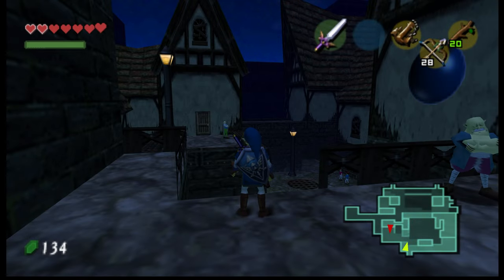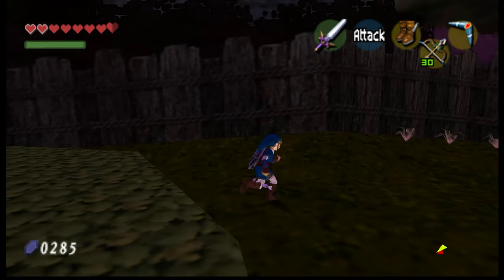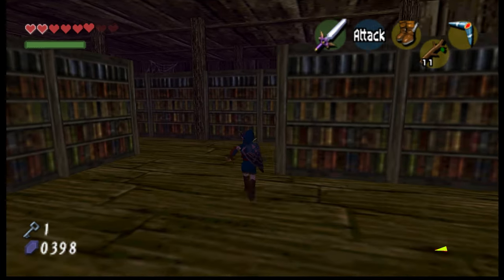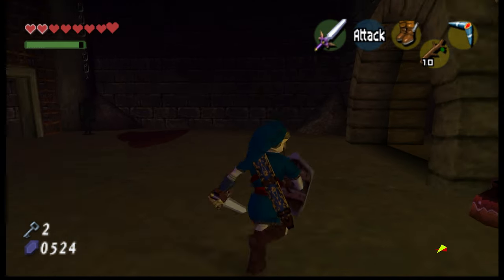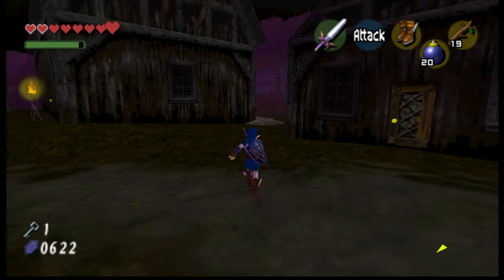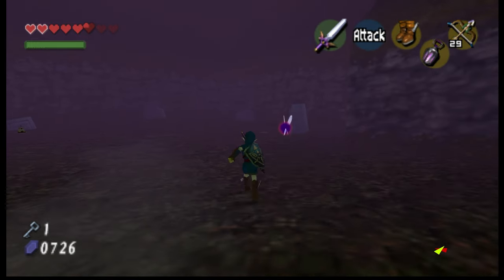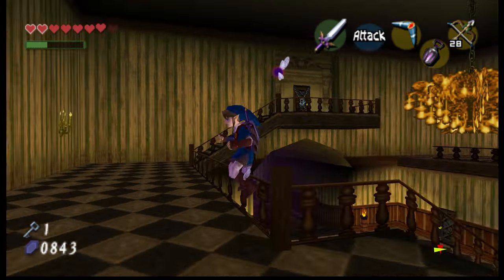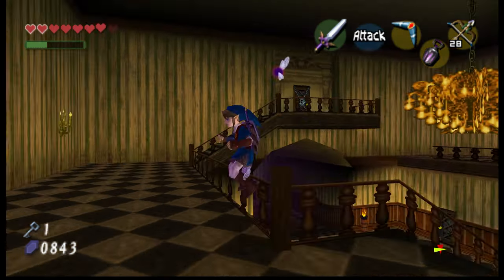Zelda Indigo: Chapter 2 (Part 5) 100% playthrough; New Ocarina of Time Romhack/Mod